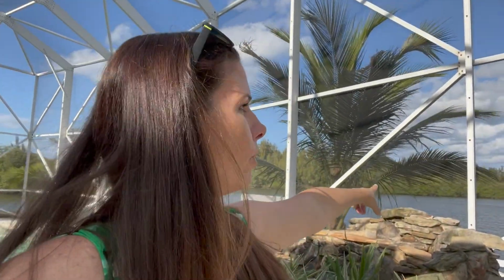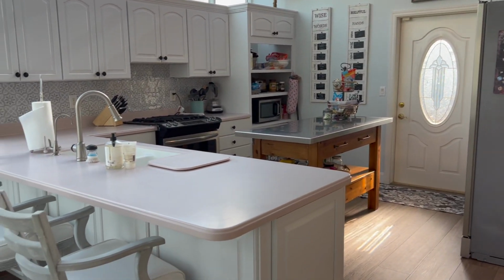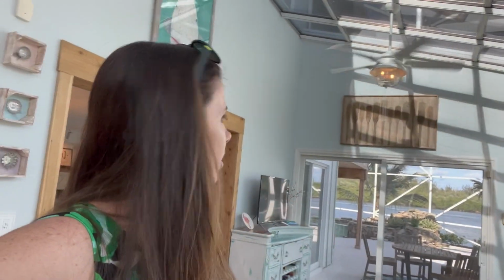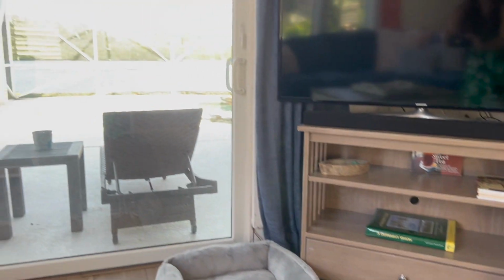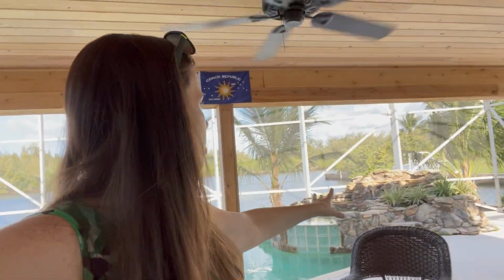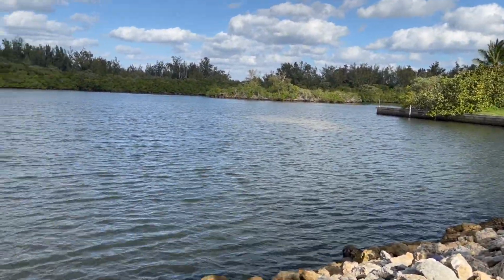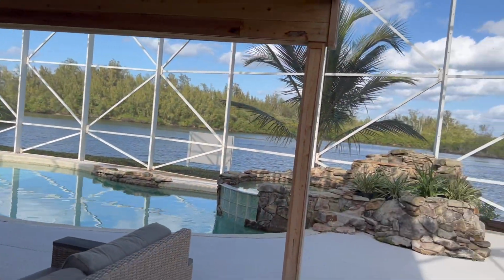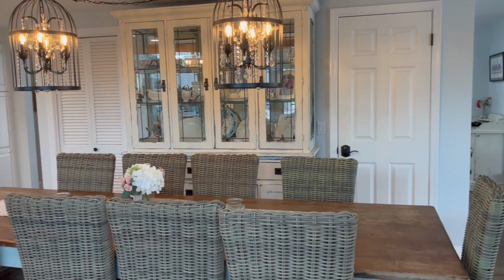Homes For Sale in Hobe Sound FL - Intracoastal Waterfront Home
Looking for Homes For Sale in Hobe Sound FL? In this video we I would love to answer but in a showing. May I call you after? Or text me and I will try to respond quickly. Thank you!  you what a typical home might look like on the intracoastal waterway in Hobe Sound, Florida.

If you are thinking of visiting or moving to Hobe Sound or the surrounding areas...you have come to the right place. We are here to help and LOVE hearing from you! Through our videos, blogs, photos, and community calendar we will let you in on the best kept secret on the Treasure Coast- Hobe Sound!

We can assist you in narrowing down the right neighborhood that suits your lifestyle, wants and needs…to help you find best find the right home. Plus, our connections will help make your move easier.

Shout out! HSLife LOVES HEARING FROM YOU so please reach out!

Jody Dupuis
Mortgage Consultant NMLS#1709800
Mortgage Resources of South Florida
and
Jaime Schwartz
Florida REALTOR - SL3118387
Waterfront Properties and Club Communities